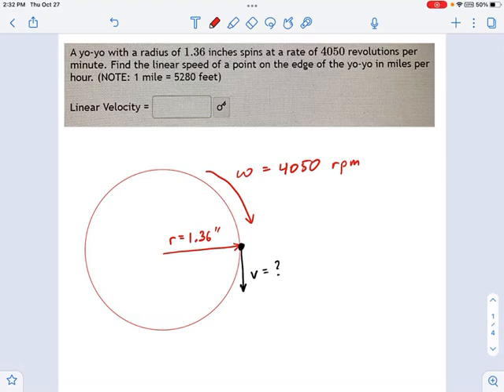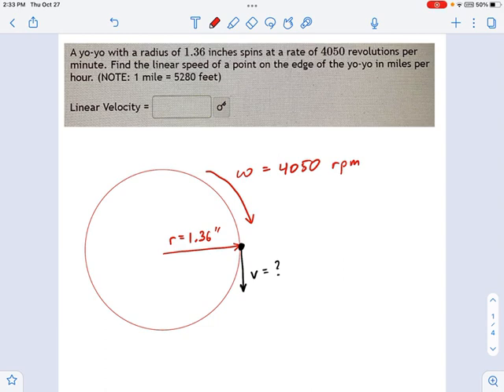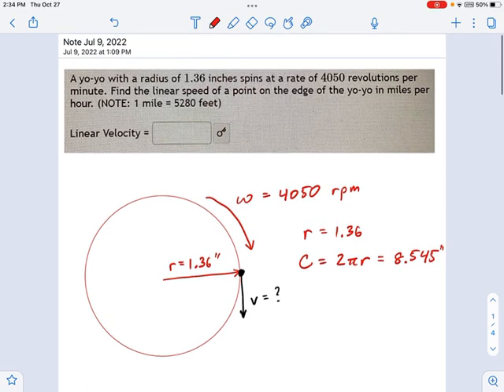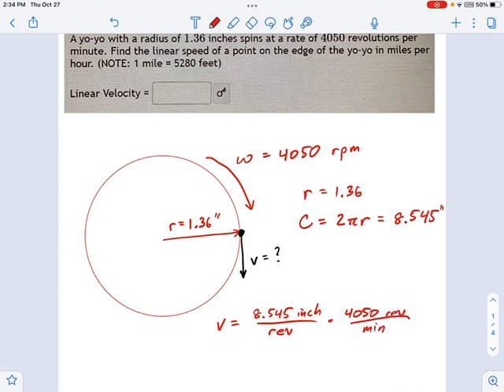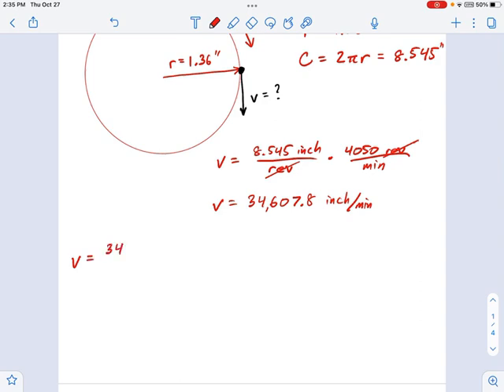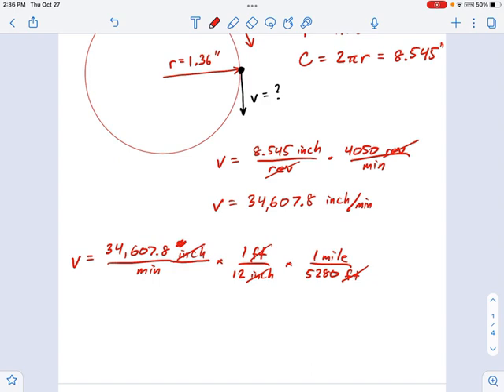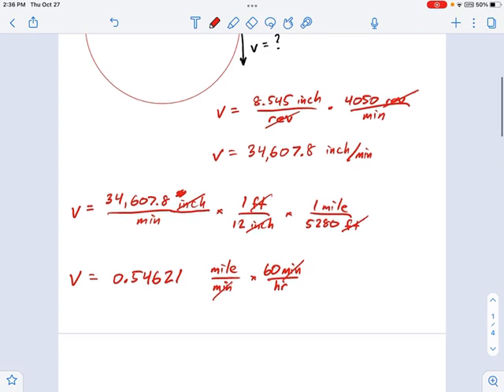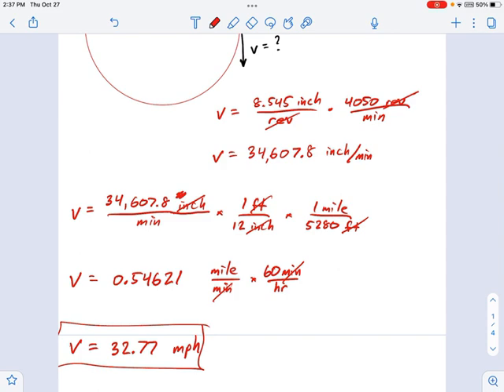CE1060.02.30 — Intro to Convert Angular Velocity to Linear Velocity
Murphy Math --
Convert angular velocity into linear velocity by calculating circumference of circular motion.  Does not include broader discussion of angular motion equations.